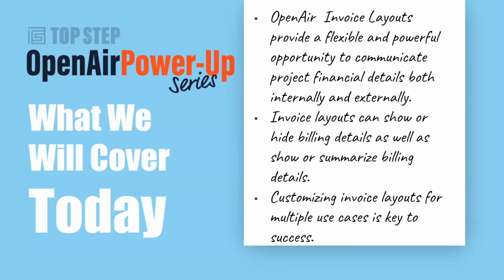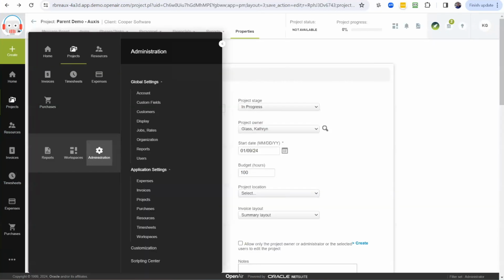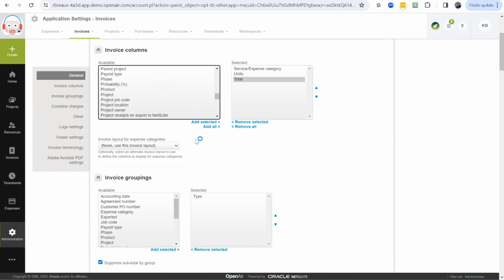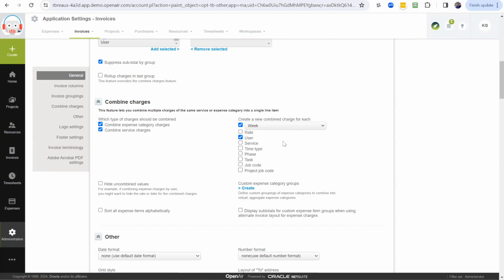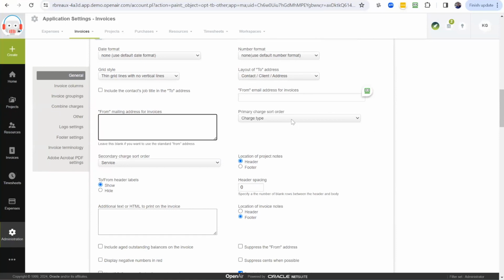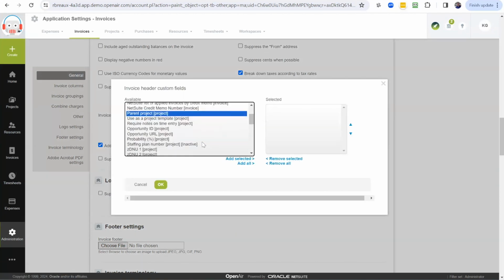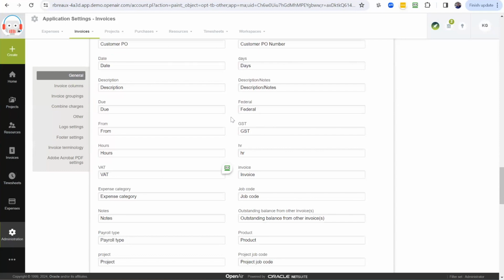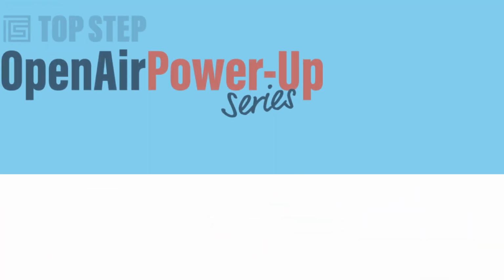Managing Invoice Layouts in NetSuite OpenAir